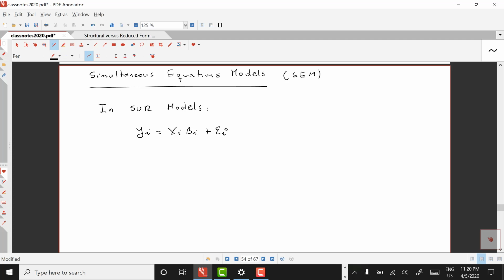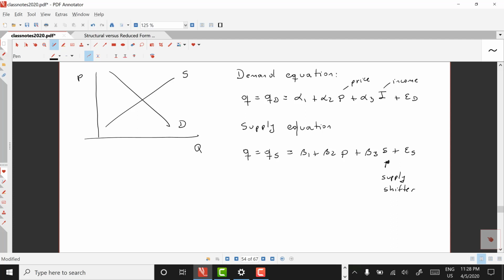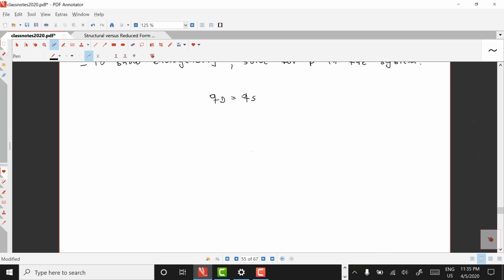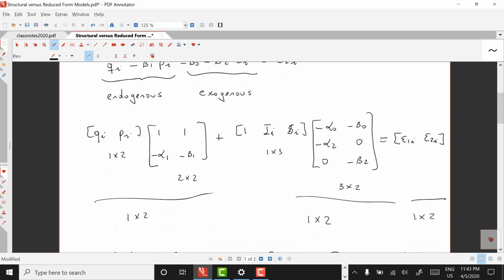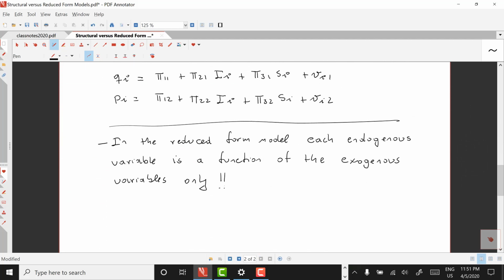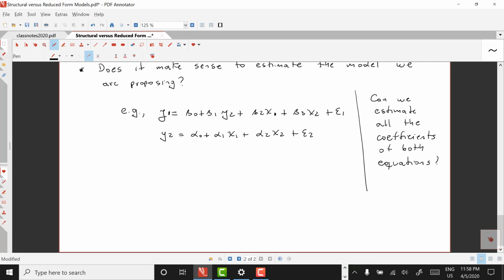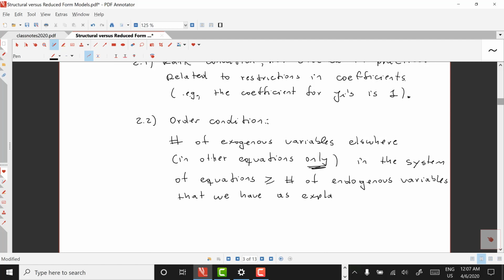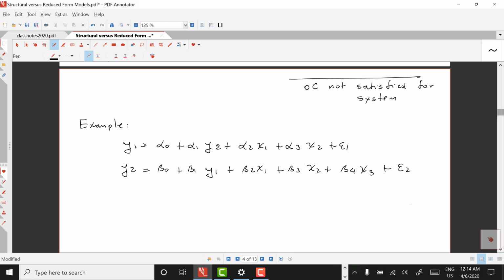Simultaneous equations models (Part 1)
Definition, structural versus reduced form models, the identification problem